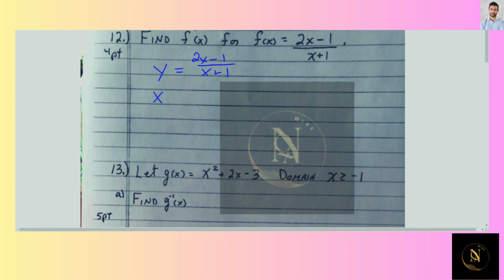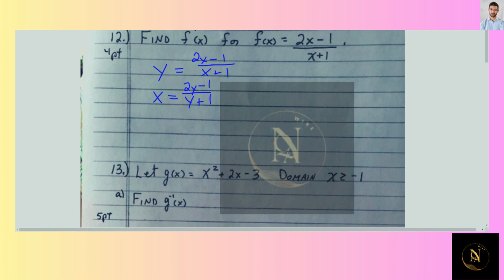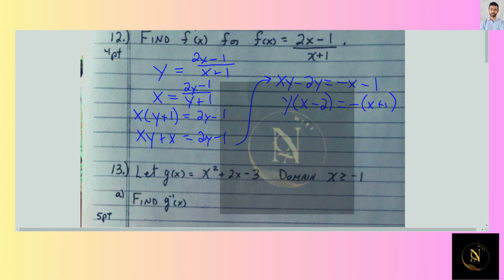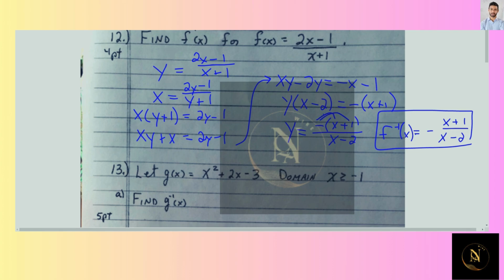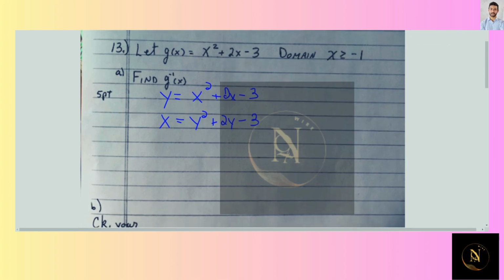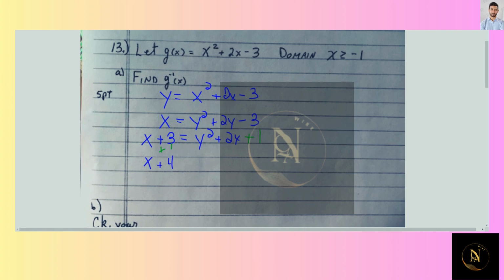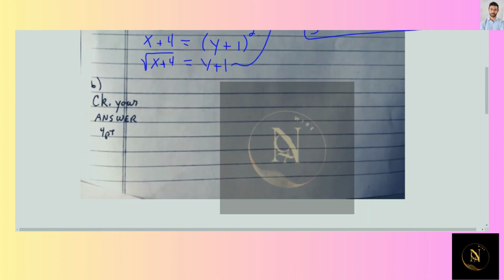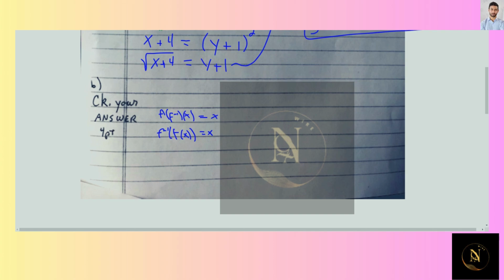[Math] Eino fox) of fox 3x Hat X+l 13_ L46le XZ Jx-3 Domain X2 - Eip g&) Spt Ck:Yipn And Were That